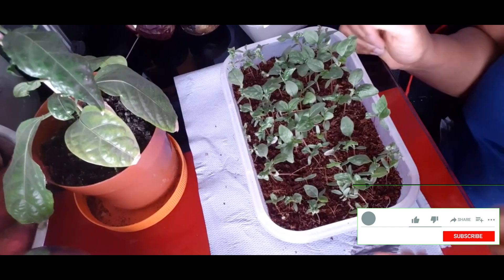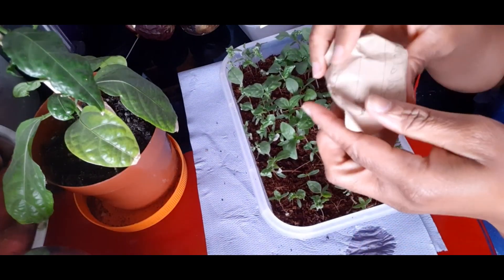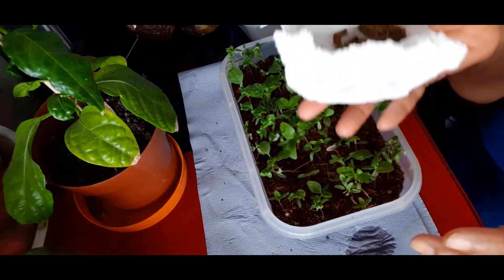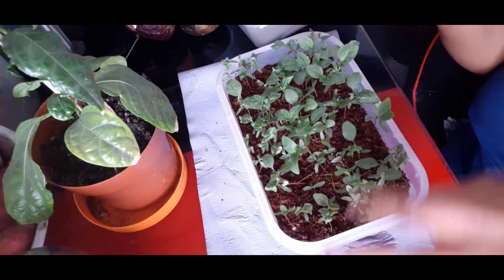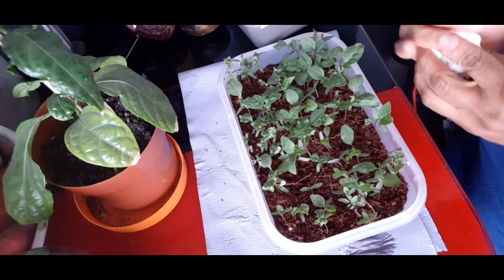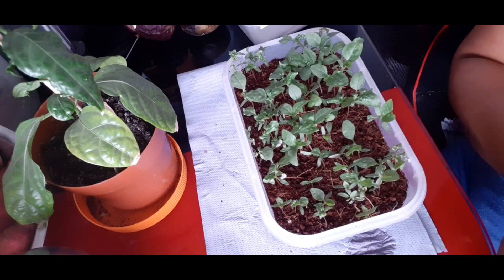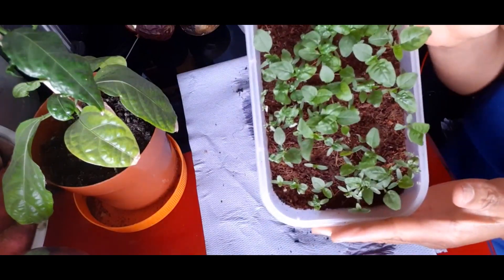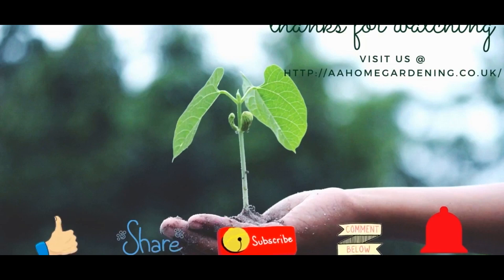Callaloo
Growing Callaloo / Amaranth - UK Allotment
Growing Callaloo (Amaranth) - UK
Amaranth (Amaranthus) - This video will show how to grow Callaloo (Amaranth)

Amaranth Seeds

500 Moringa Oleifera Seeds Drumstick Tree Pure Organic 100%

Cucumber - Burpless

Chilean Guava

25m x 4m Clear Polythene Sheeting Temporary Protection Sheet 40mu